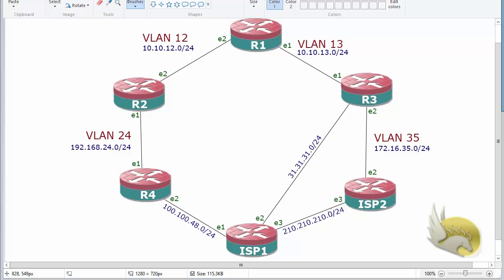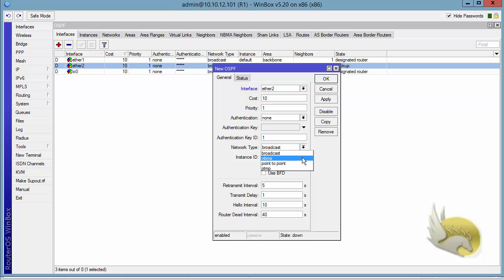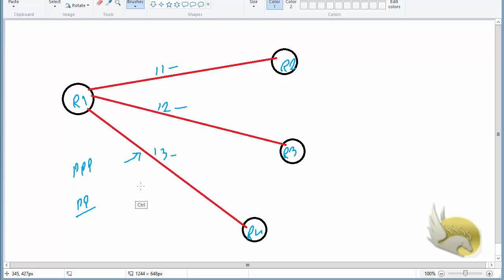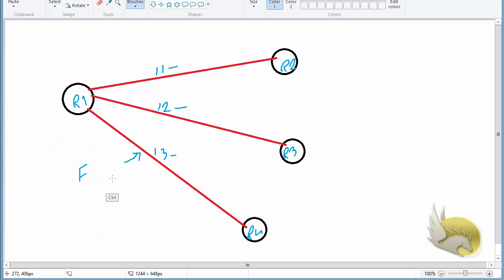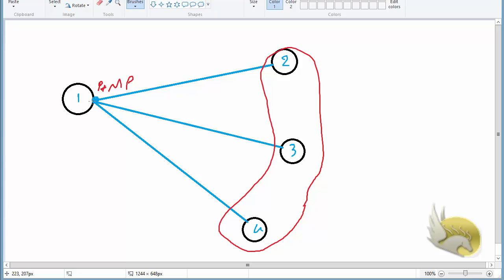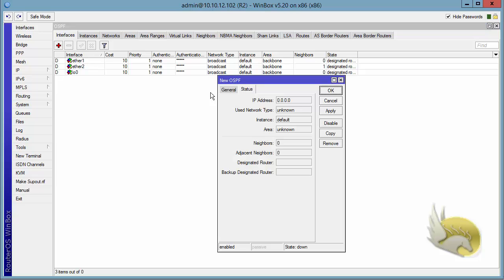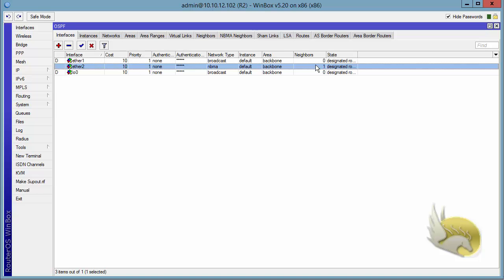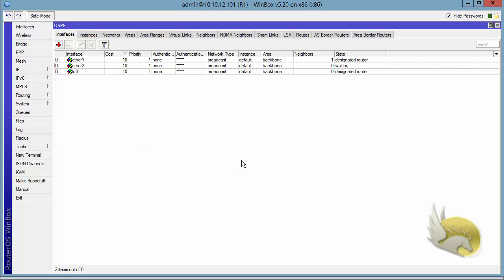MTCRE 0503 02 Network Types